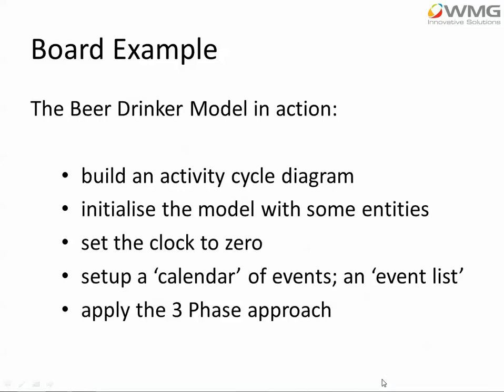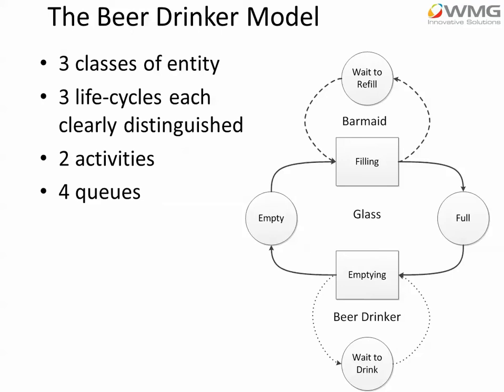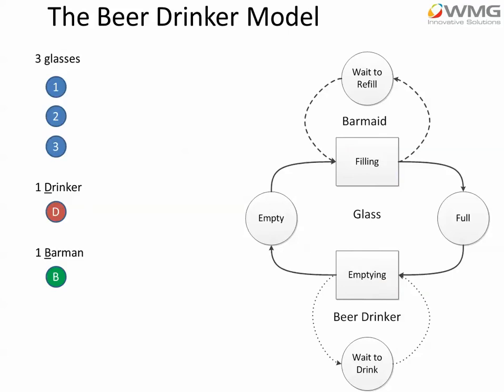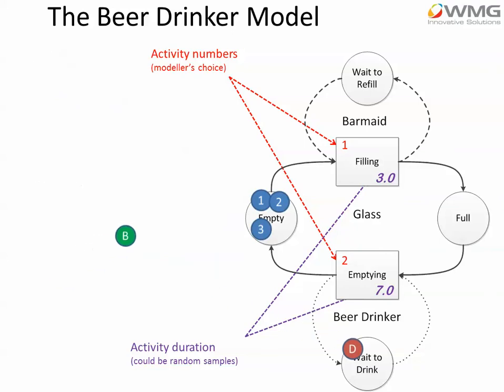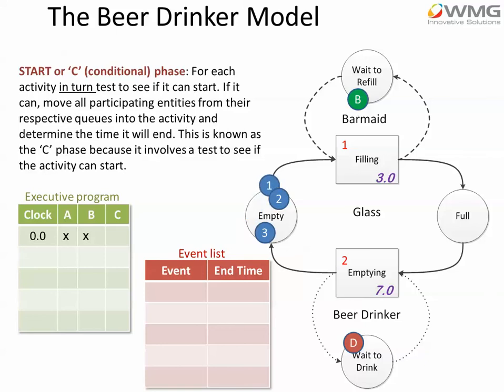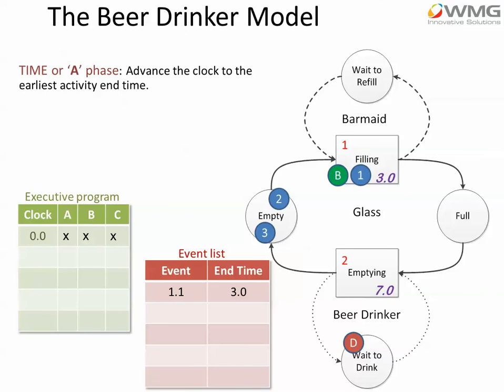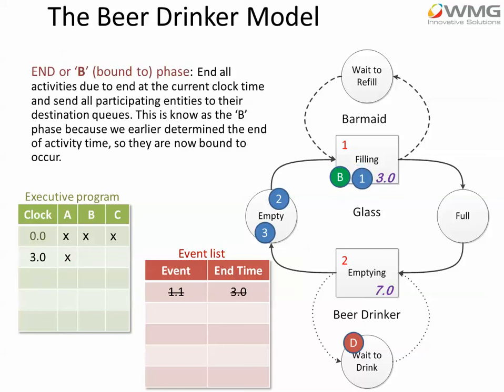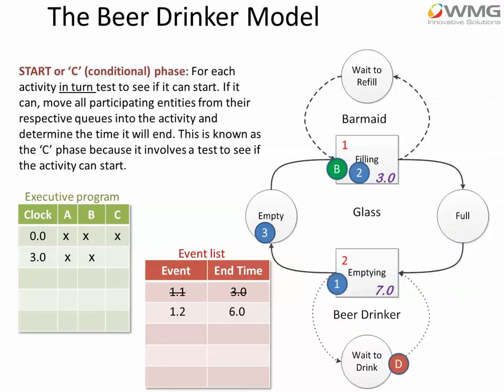BeerDrinker ACD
ACD odf Beer Drinker Example
from Poole & Szymankowicz 1973